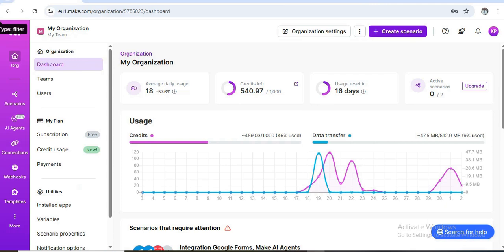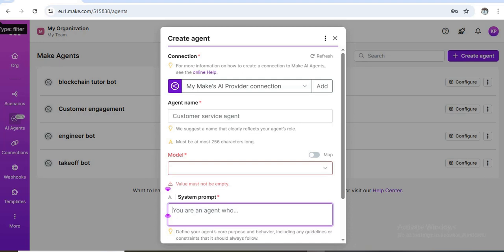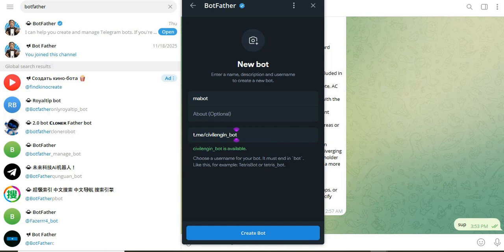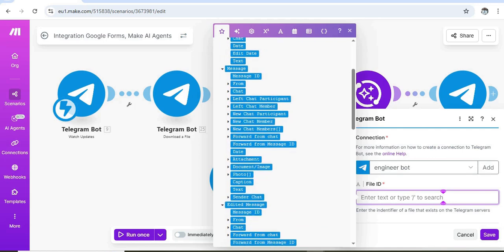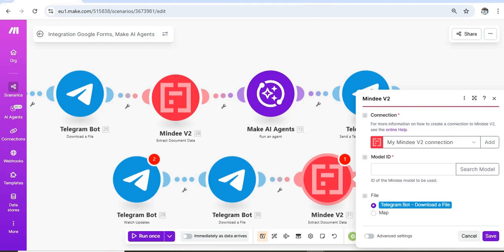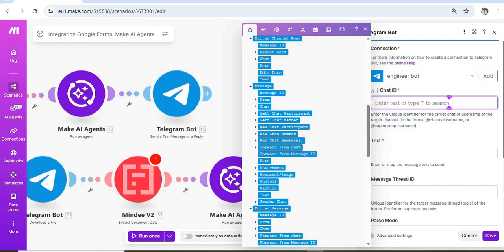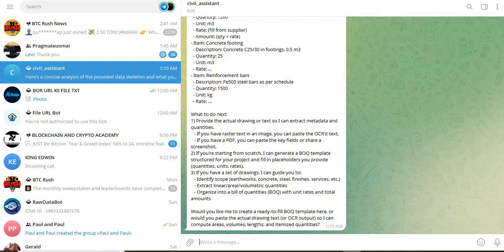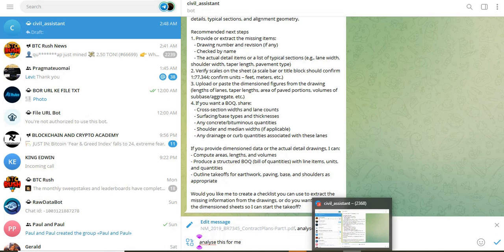Building AI Agents with make.com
How to create a Telegram bot AI agent that analyses documents